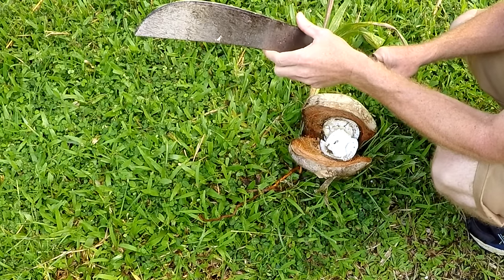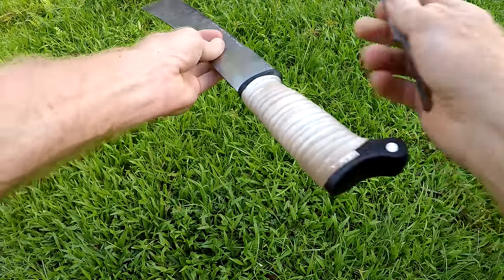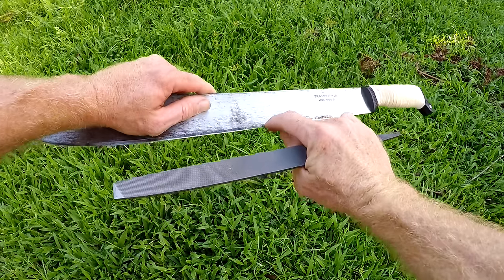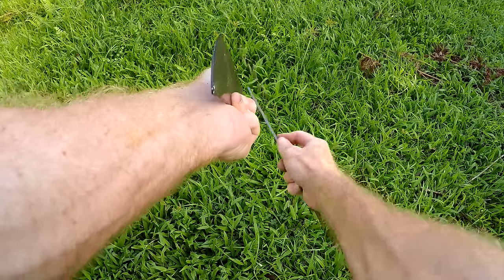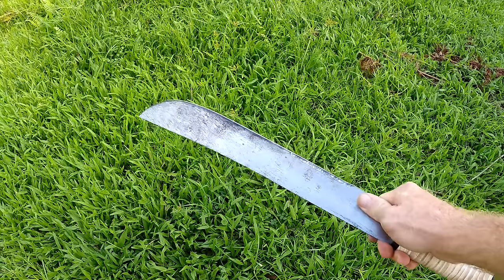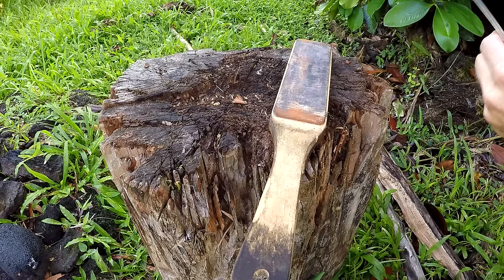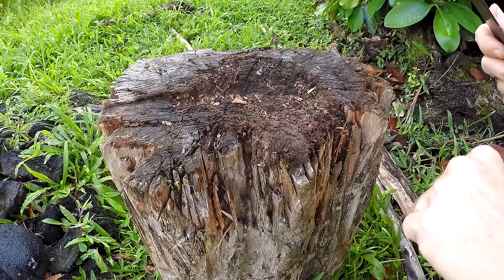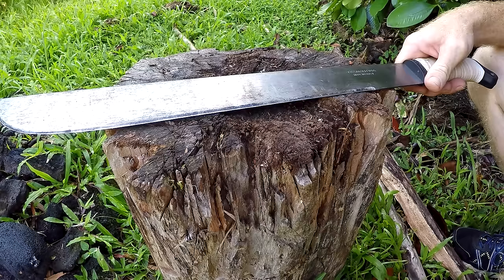How To Get Your Machete Razor Sharp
My two step sharpening system for a machete. Easy and quick anyone can master this technique. Living in the jungle you will use machetes all the time knowing how to sharpen your blades is a vital skill to have.